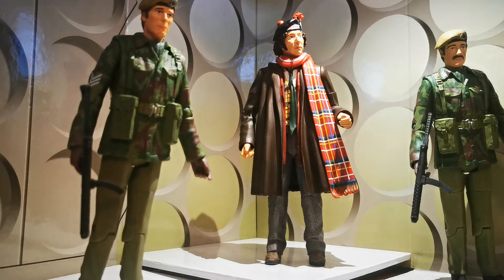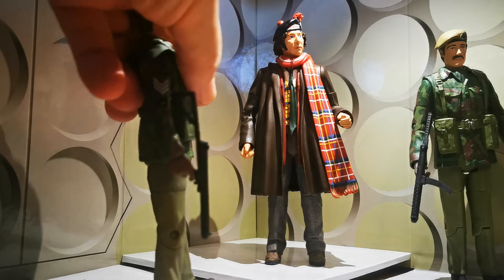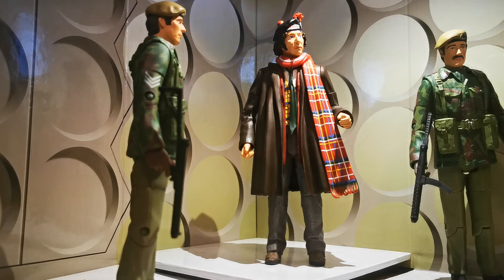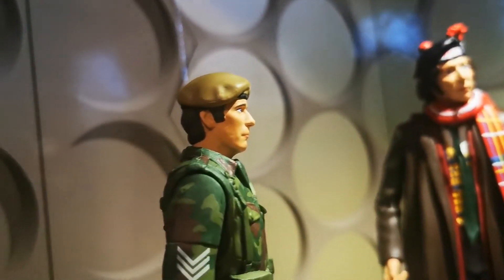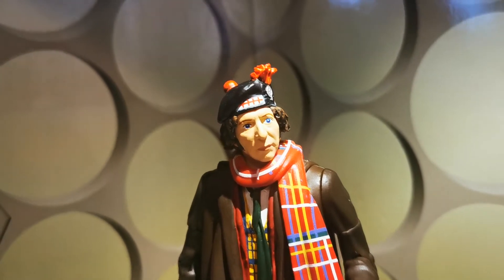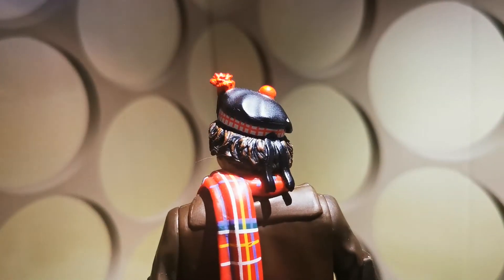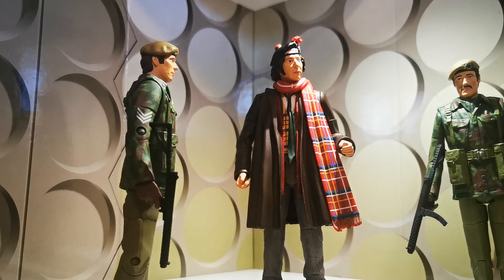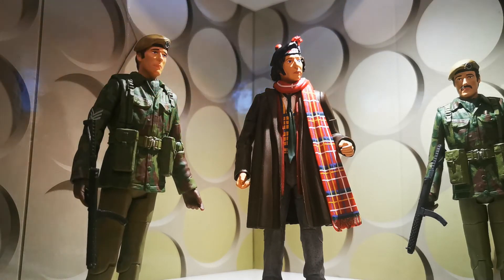Doctor Who UNIT- 1975 Terror of the Zygons.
A look at the new action figure from B&M (Amazon in the US) set based on the 1975 UNIT story Terror of the Zygons.
Terror of the Zygons music copywrite BBC & Geoffrey Burgon. No infringement intended.
Dedicated to the memory of Millie Cat. RIP.